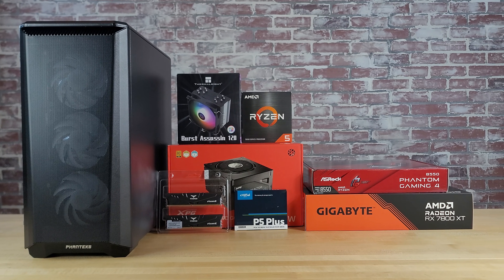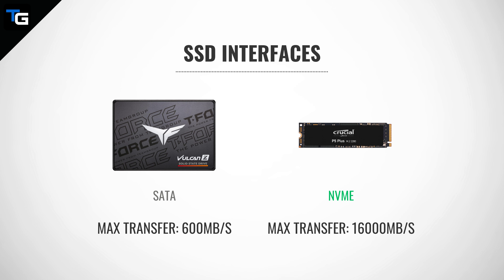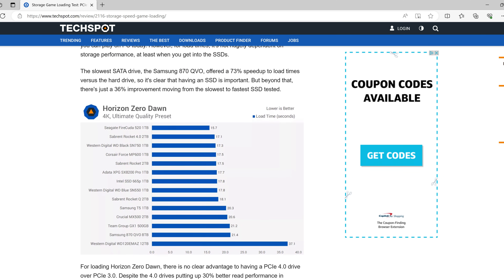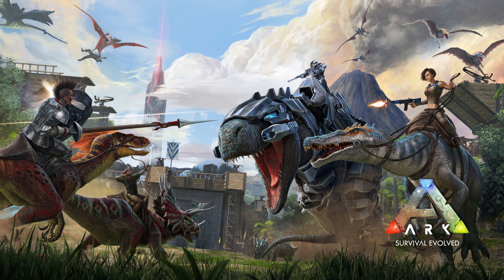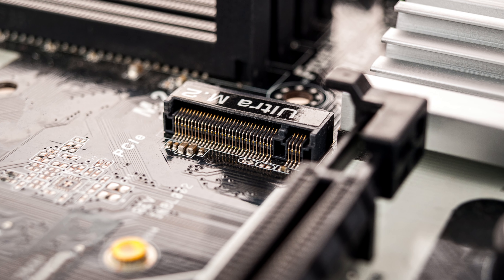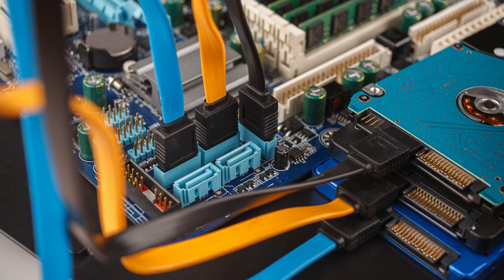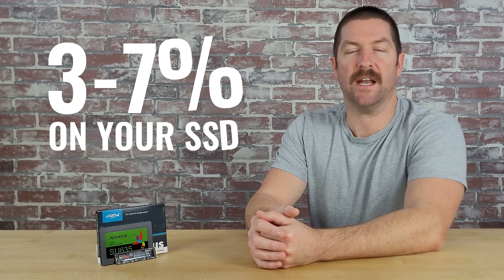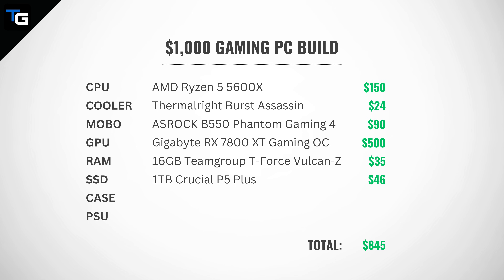How to Choose An SSD for Beginners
In this video, we’ve covered everything you need to know to help you choose an SSD.